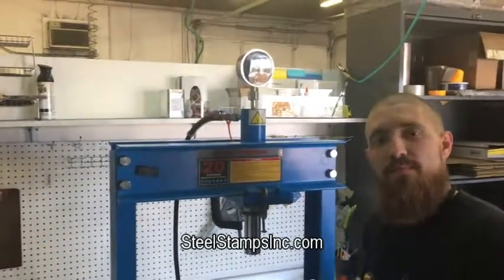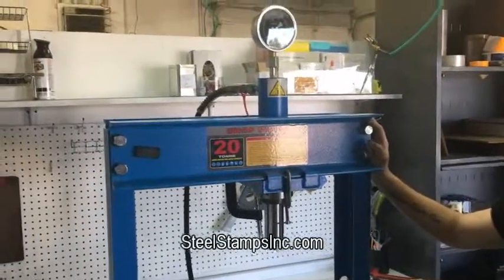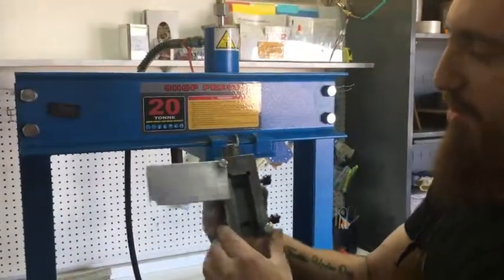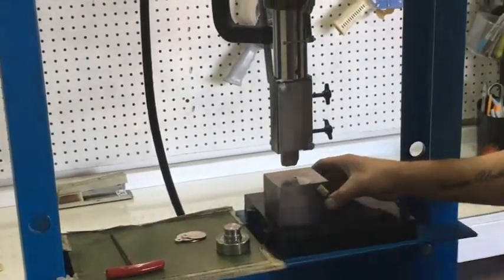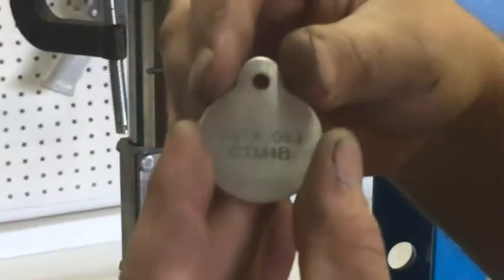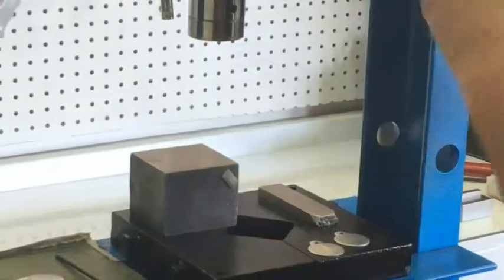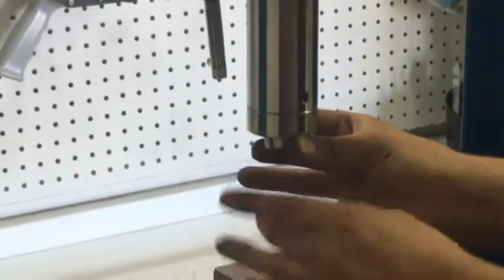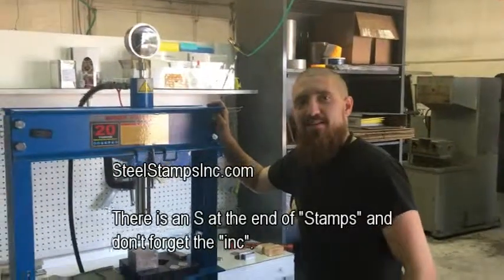Stamping with a Shop Press